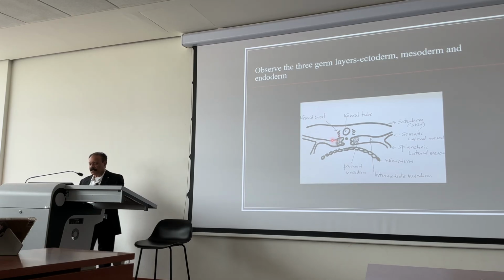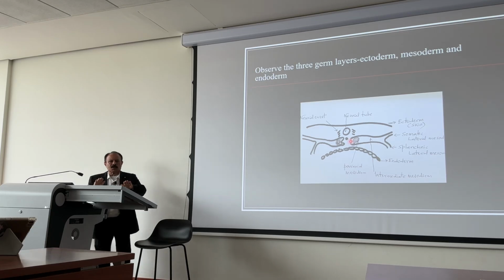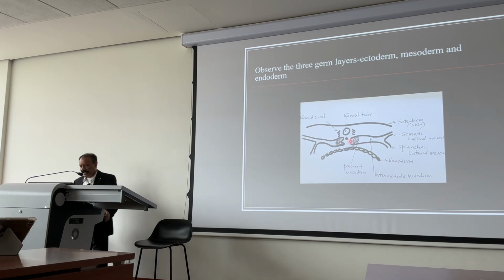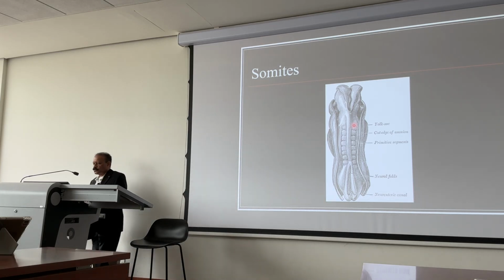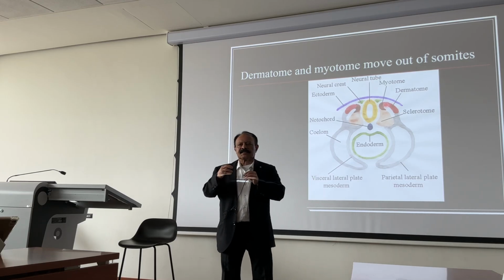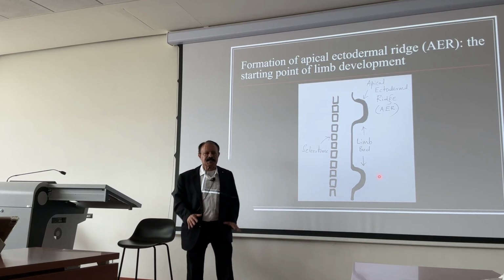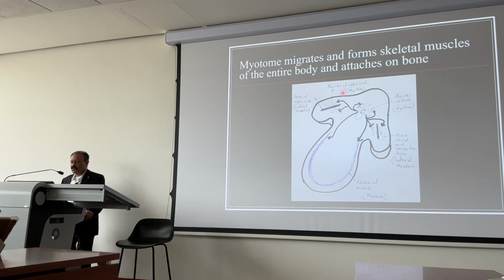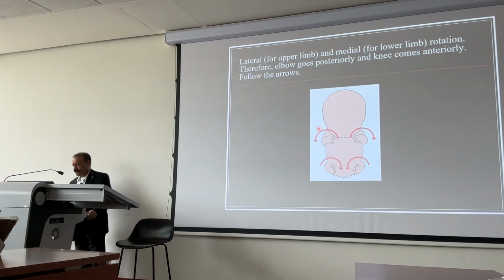A6) Development of Limb Formation - Dr. Paul